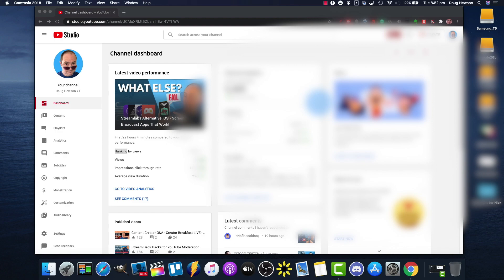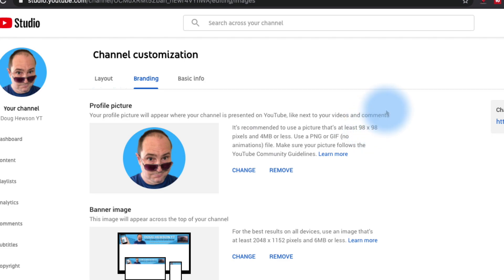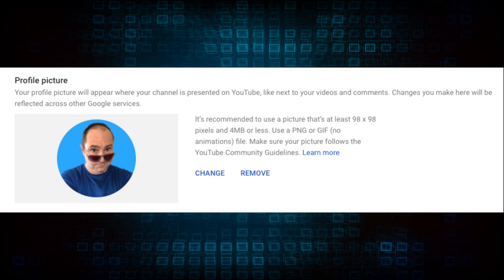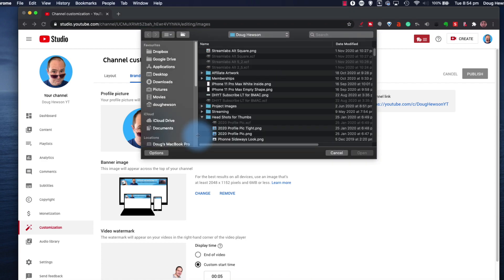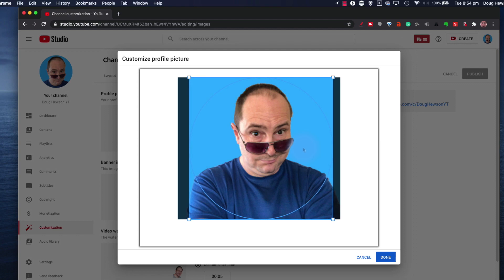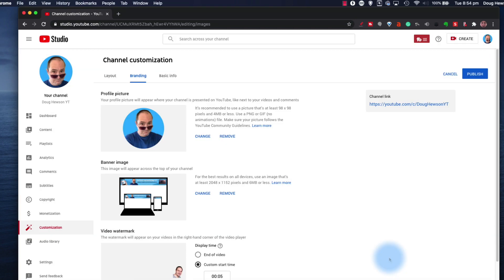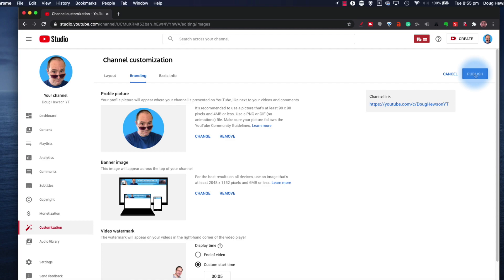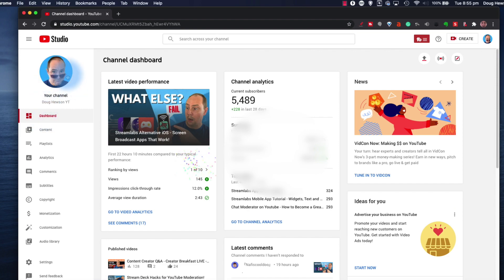Change Your YouTube Profile Picture In 2021 - Desktop Edition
Doug will show you how to change your YouTube profile picture in 2021 and beyond. Want more ways to change your profile picture on mobile devices, check this video